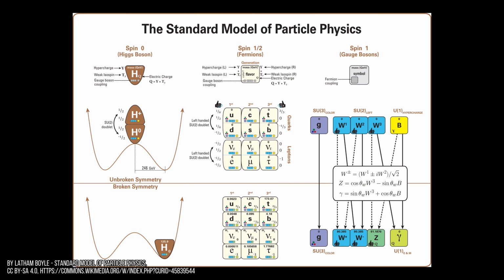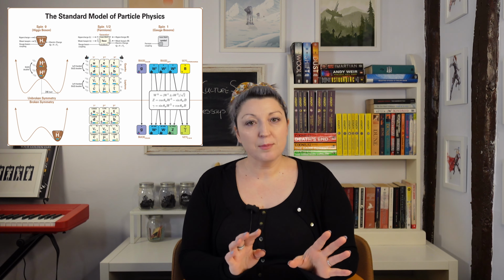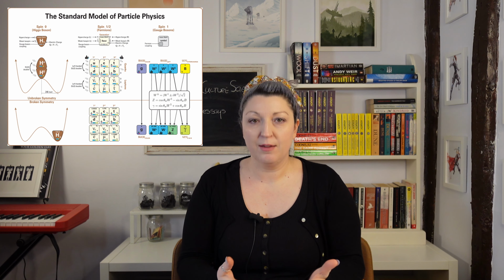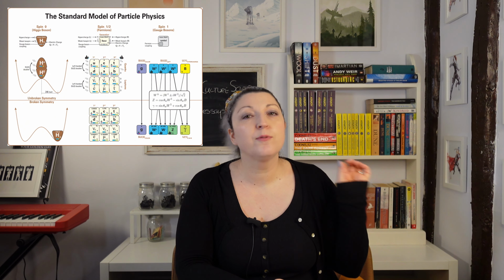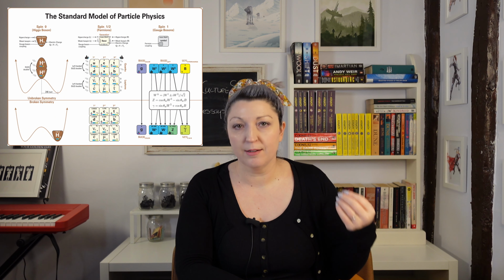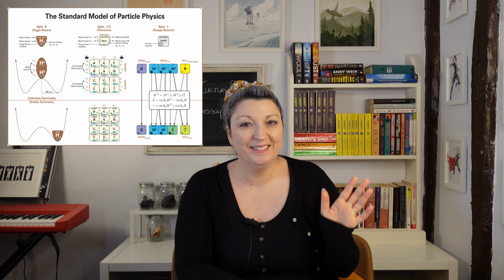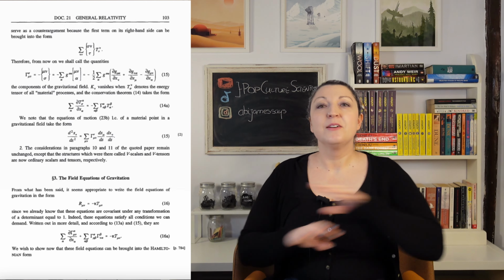A very brief and very basic introduction to String Theory!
All in service of The Big Bang Theory and finally trying to understand just what that nobel prize was about!!
One more short video to come on supersymmetry and then we're on track for a Shamy Explainer!

The Physics of Rick & Morty Season 1 - videos weekly on Tuesdays.